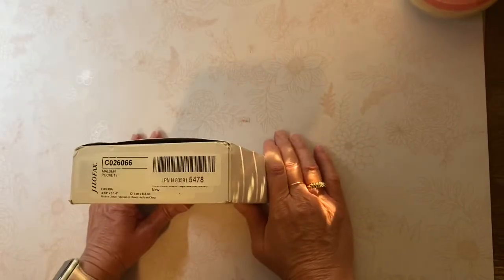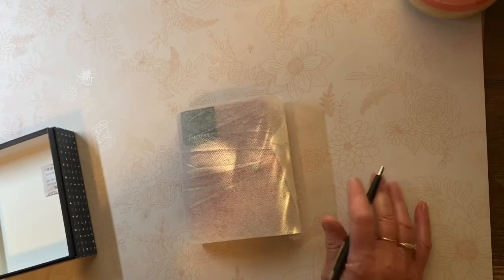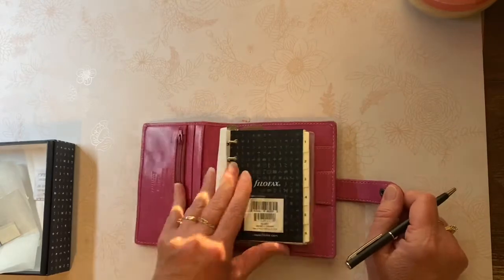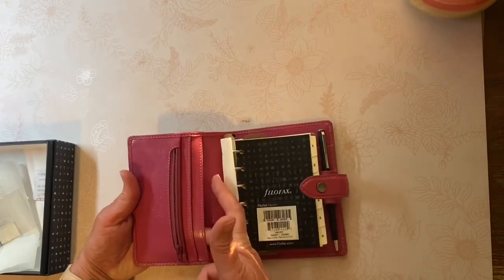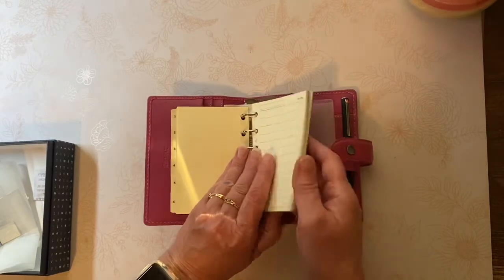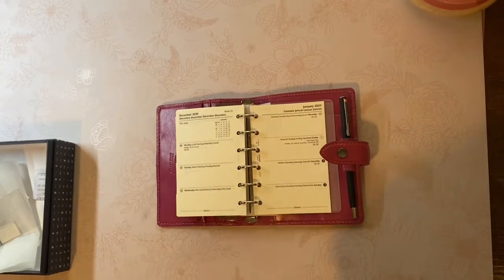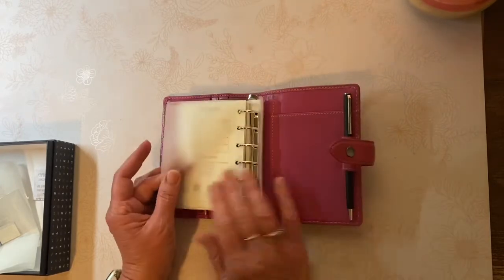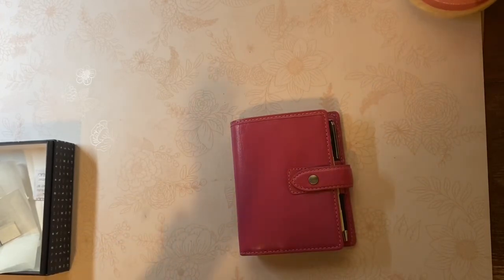Filofax Malden Pocket Fuchsia Unboxing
Sharing the included inserts and design features of the Pocket Filofax Malden in Fuchsia.